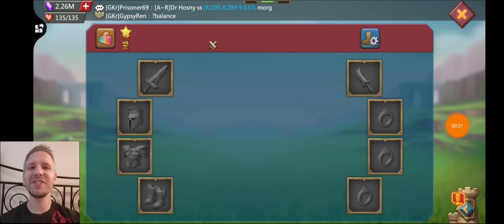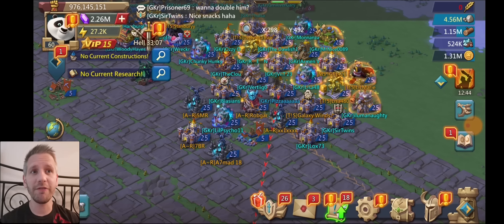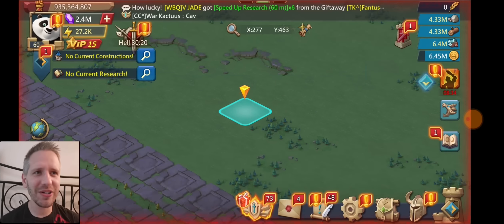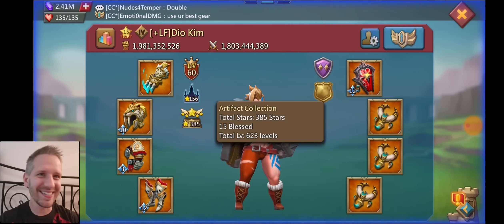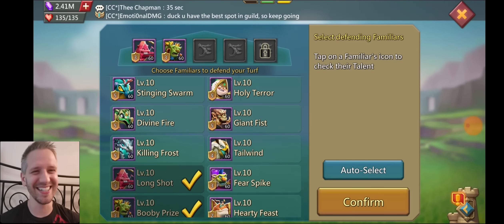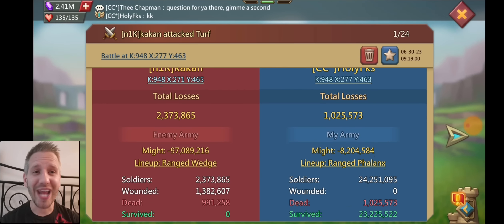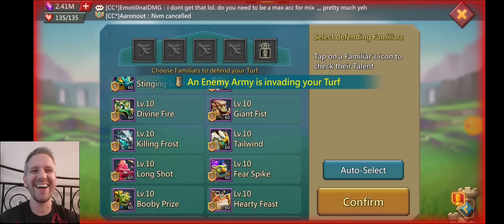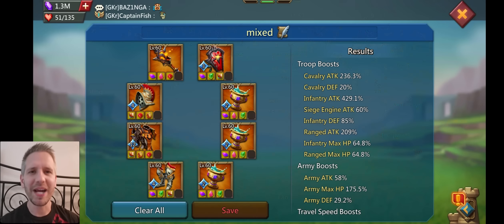Strongest Trap In The Game Showed Tough Talker Who's Boss! Lords Mobile.